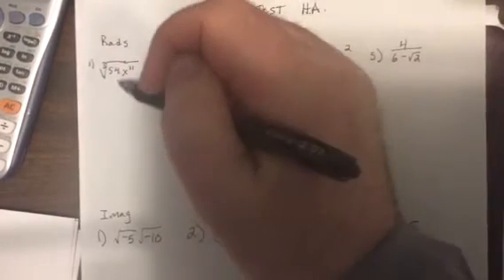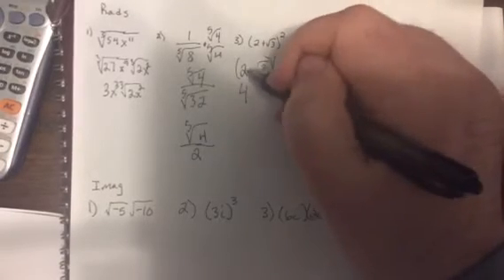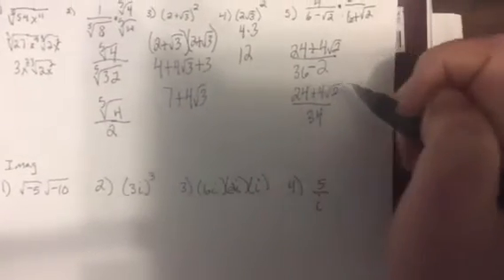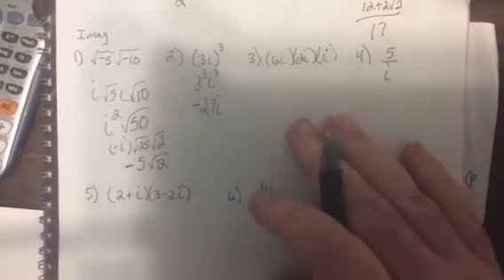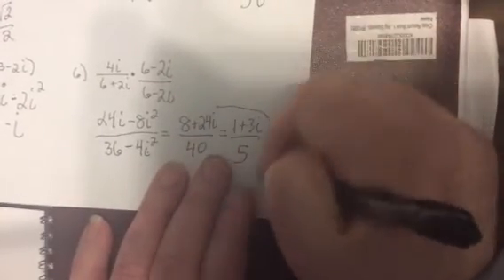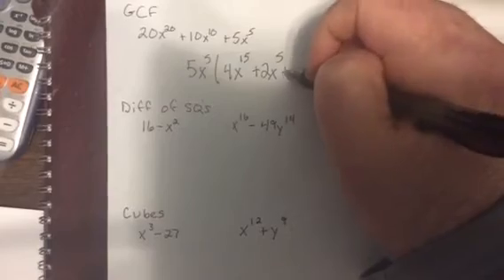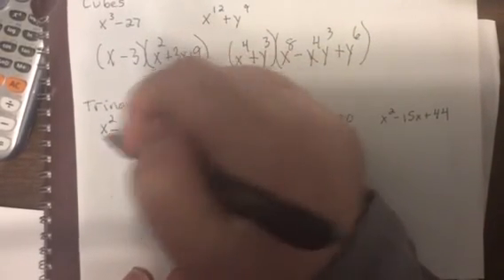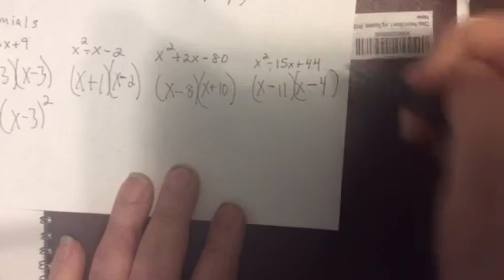HA test rev